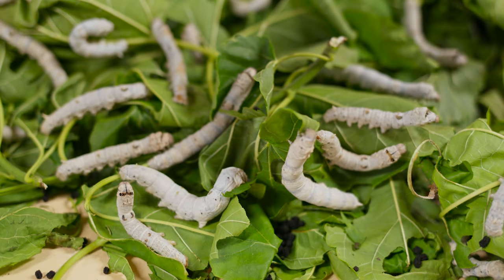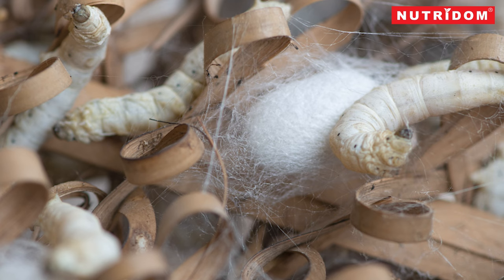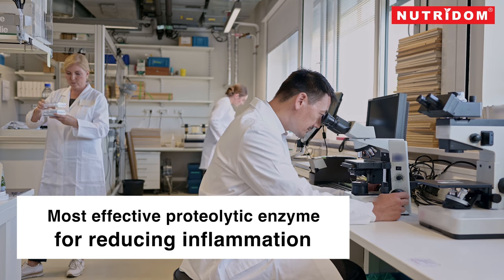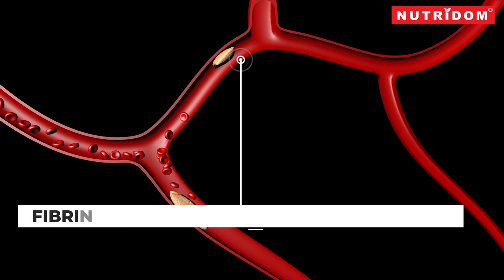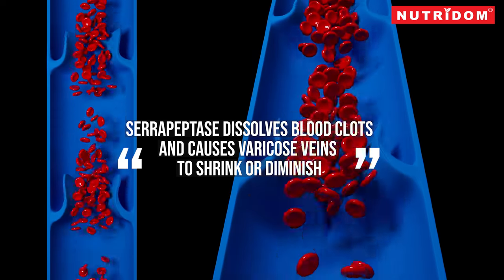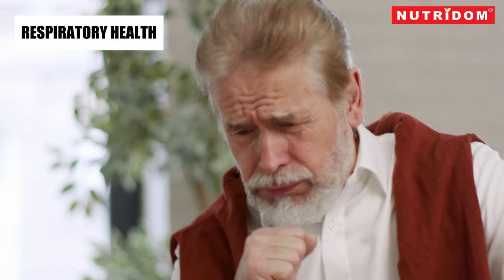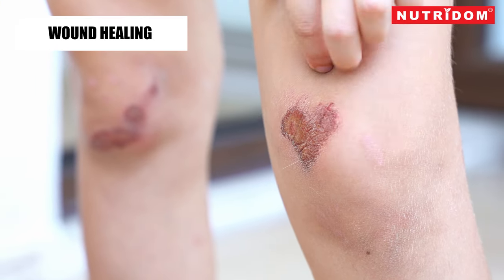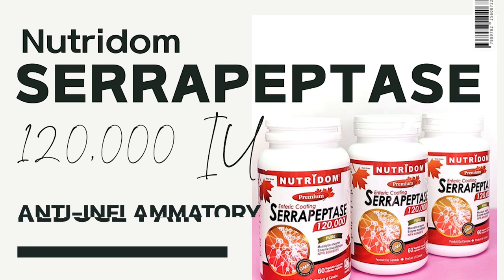[Serrapeptase] Nature's Miracle Enzyme for Health and Wellness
Serrapeptase is a natural enzyme derived from the silkworm, renowned for its potential health benefits. This enzyme has gained popularity for its ability to support various aspects of well-being, including reducing inflammation, promoting cardiovascular health, and aiding in pain management